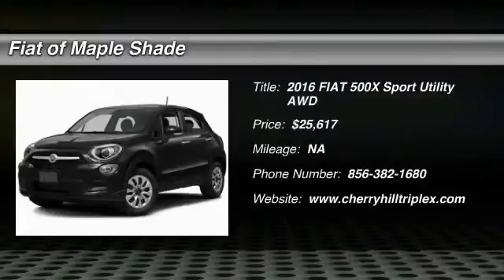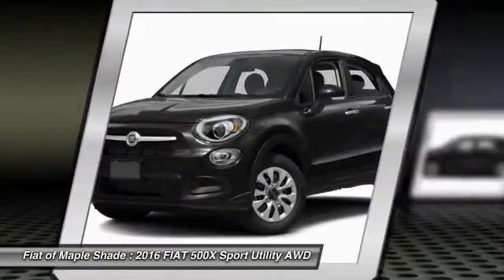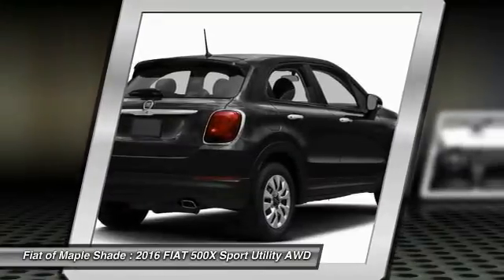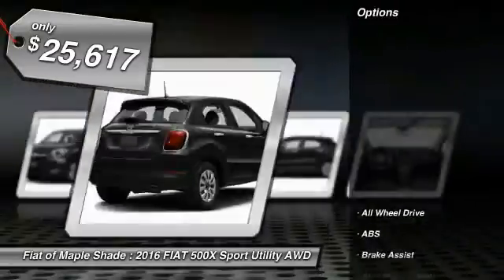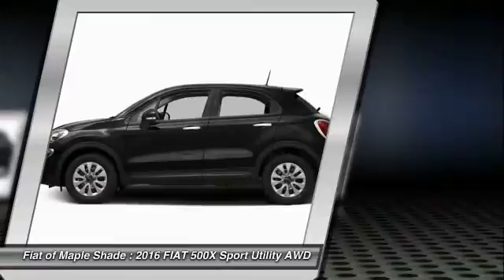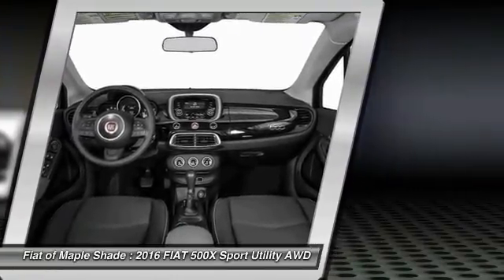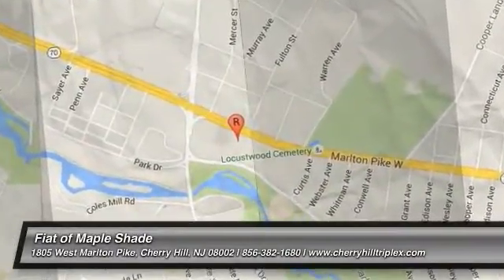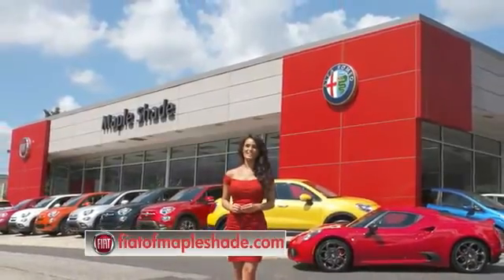2016 FIAT 500X Cherry Hill NJ 362868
2016 FIAT 500X Easy

ALL WHEEL DRIVE, BLUETOOTH, MP3 Player, KEYLESS ENTRY, 30 MPG Highway, SAT RADIO, ALLOY WHEELS! The All-New FIAT 500X boldly enters the crossover market with innovation, functionality and Italian style. With a choice of 5 models there are lots of available options to choose from. A 160hp 1.4L turbocharged engine with 6-speed manual transmission powers to Pop trim while a 180hp 2.4L engine powers the Easy trim and up. With the 2.4L engine the available AWD system seamlessly engages at any speed, helping to provide excellent traction on a variety of surfaces and conditions. The Dynamic Selector Traction Control System provides three customized modes for optimal performance. Choose between Auto, Sport or Traction + mode. The fold-flat front passenger seat and a 60/40 split-folding rear seat can be configured to transport large items, or comfortably carry passengers. An available dual-pane power sunroof opens the cabin to the world and features power tilt, sliding and express-open features for the front pane while the rear is stationary. Control your environment with the Uconnect 5.0 System featuring a vivid 5-inch full-color touchscreen, an AM/FM radio, CD player, Voice Command, hands-free calling, Bluetooth Streaming Audio, eco:Drive and SiriusXM Satellite Radio. Upgrade to the Uconnect 6.5AN system for a 6.5inch touchscreen with HD Radio, GPS Navigation, and SiriusXM Traffic and Travel Link. Rock out with the available BeatsAudio premium sound system. This nine-speaker system includes a subwoofer and an eight-channel 506-watt amplifier. Available safety features include Blind Spot Monitoring, Lane Departure Warning with Lane Keep Assist, Full-Speed Forward Collision Warning with Active Braking, Parkview Rear Back Up Camera, and ParkSense Rear Park Assist System.